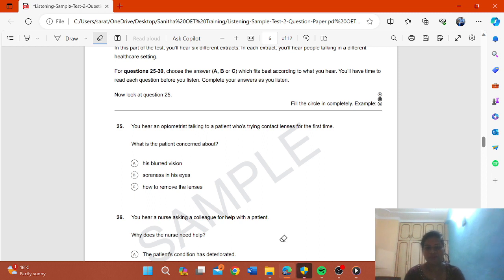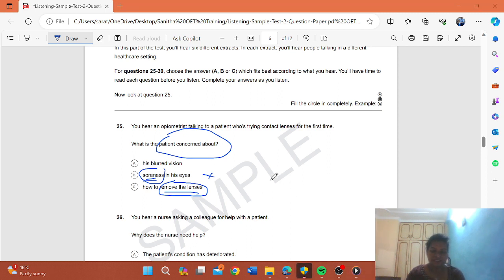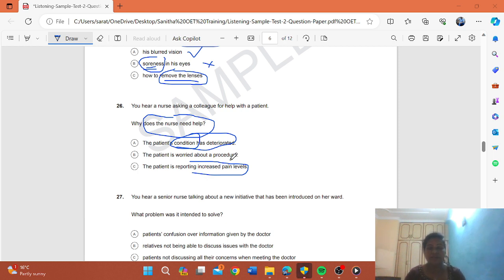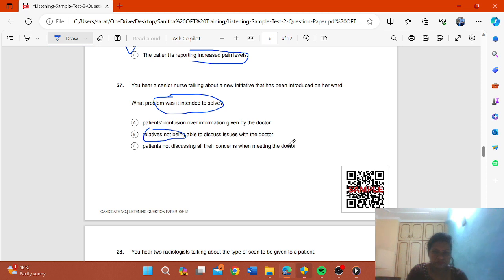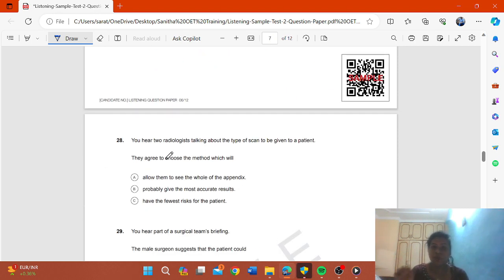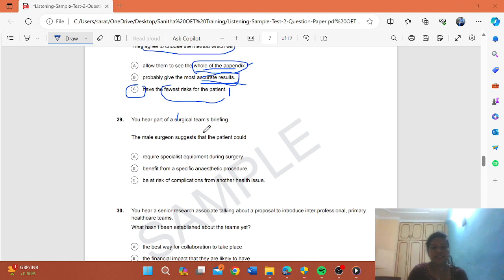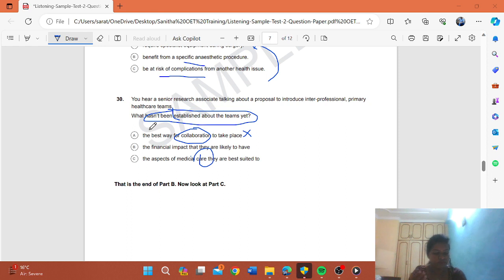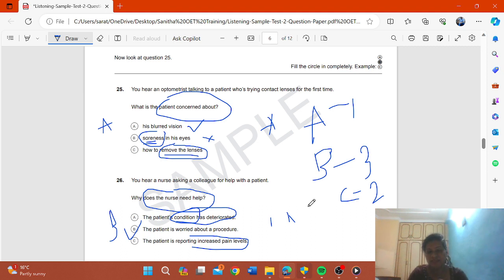"Mastering OET Listening Part B: Achieve a Perfect 6/6 Score with Proven Strategies"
Unlock success in OET Listening Part B with our concise guide. From strategic insights to active listening techniques, this resource is designed for healthcare professionals aiming for a flawless 6/6 score. Boost confidence, refine skills, and ace the exam effortlessly. Your pathway to OET success starts here. For online class 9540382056#oettest